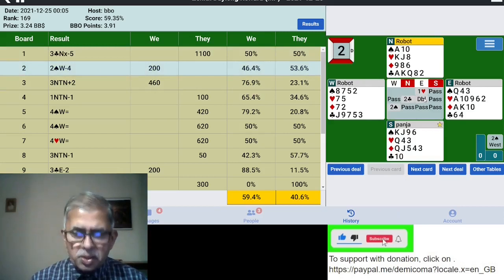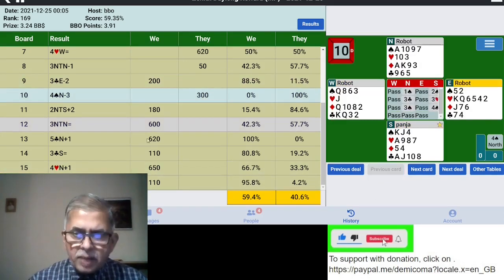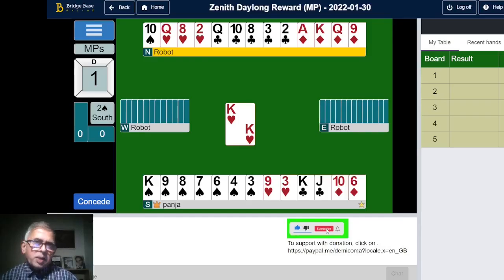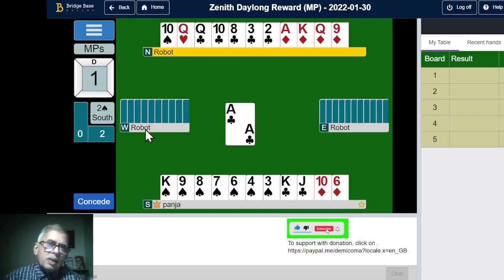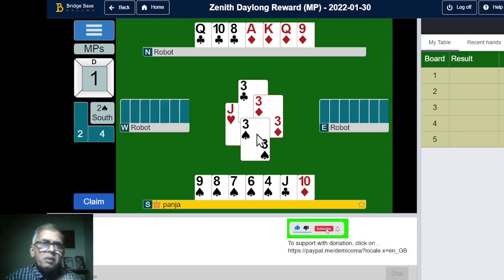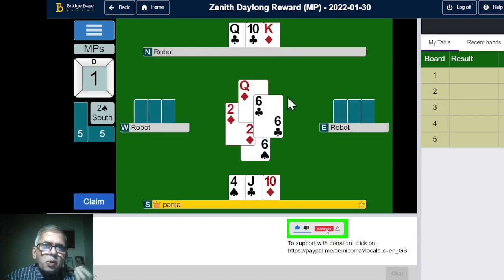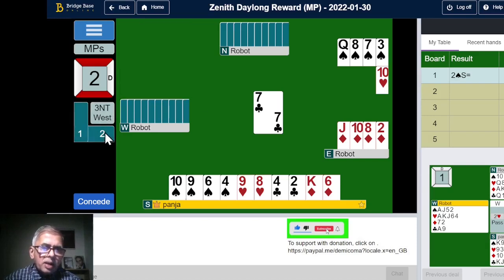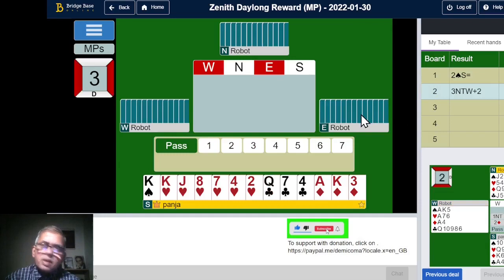Rules of card-play. How play progresses card-by-card at the Bridge Table.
This is the sixth video of the series Bridge for Beginners. It discusses the rules of Bridge Card-Play.

The discussion in the video is limited to the laws that govern Card-play in Bridge, that is, which card can legally be played at one's turn; who plays the first card; who plays the next card; and who wins a trick.  It does not consider the rationale of a card-play, that is, why one would want to play a particular card or other.

To begin with, I discuss who becomes the Declarer after the auction ends. The player on the left of the Declarer must play the first card. It is called the Opening Lead. Declarer's partner - Dummy in Bridge jargon - must spread cards on the table in a neatly arranged fashion so that every other player could easily see them. Declarer must play the next card from the Dummy's cards; after that it is the turn of Declarer's RHO, and then the Declarer must play a card from his hand. After all four have contributed a card each, the winner of the tricks is known. He must play the first card to the next trick and the play proceeds clockwise in this fashion till all the cards have been played out. It is also possible to make a claim of a certain number of tricks in some deals, and if the claim is agreed the play stops. This can make the game faster.

A player who is playing the first card to a trick may play any card of his choice. That card is the card of the 'led suit'. Each player who is following to a trick must play a card in the led suit if one has it. If one does not have a card in the led suit, he or she may play any card including a trump card.

The highest ranked card in the led suit wins the trick. For trump contracts, if a trump card has been contributed to the trick, the highest ranked trump card that has been played wins the trick.

Here are links to all the videos in this series.